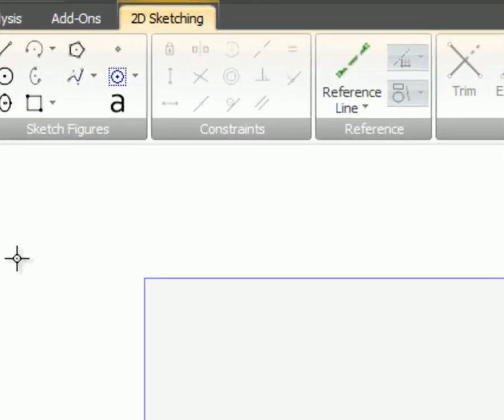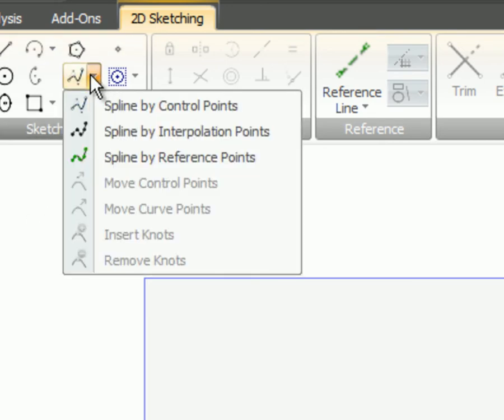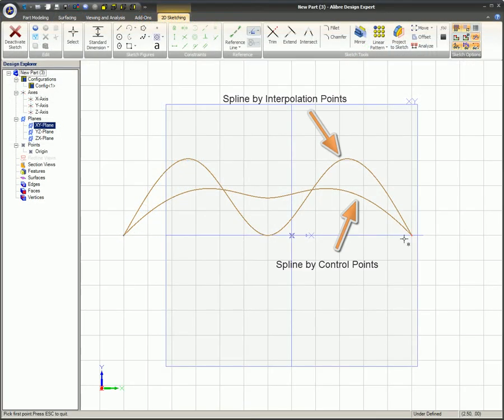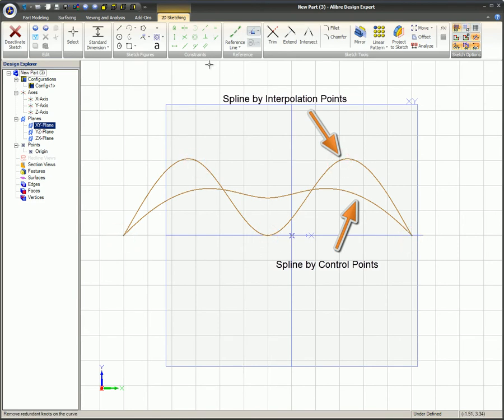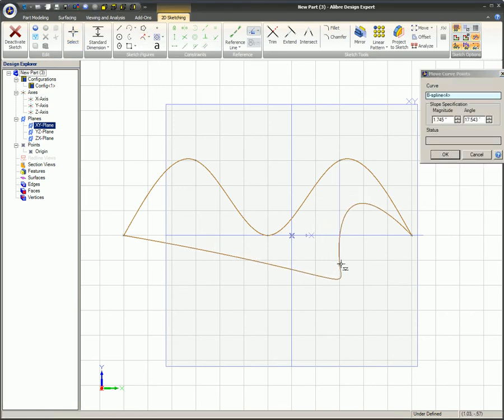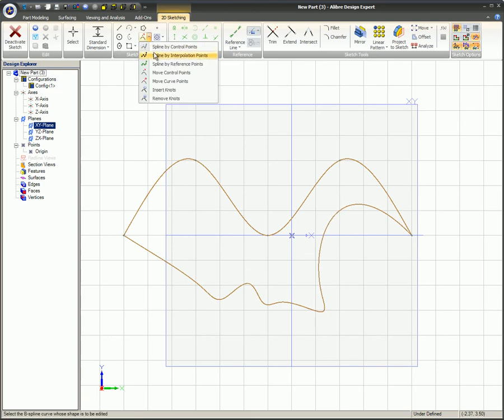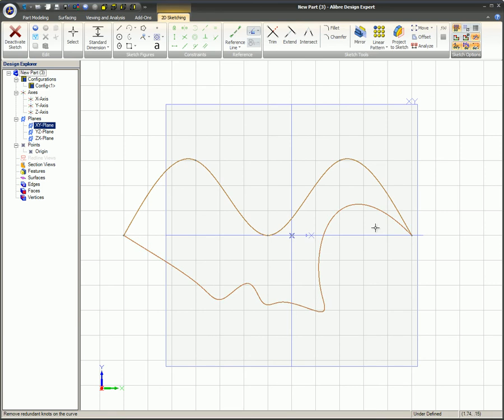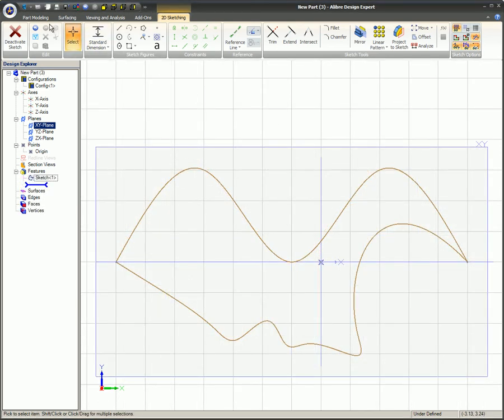Creating a B-spline in Alibre Design (Legacy Interface)